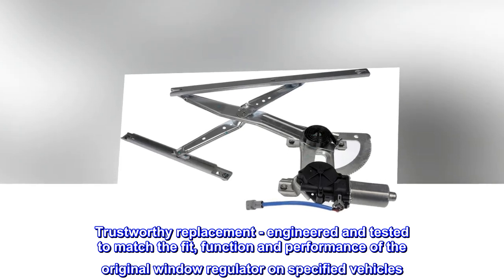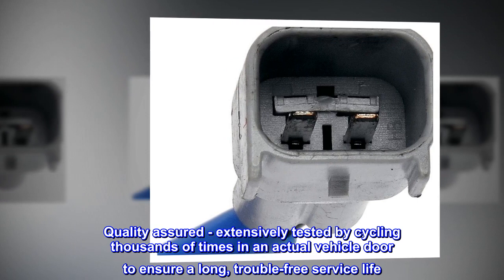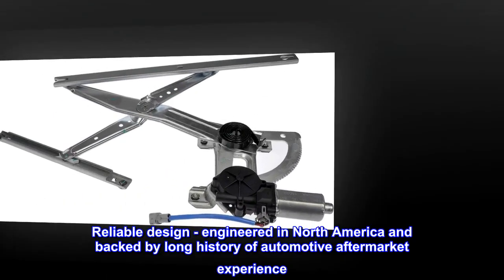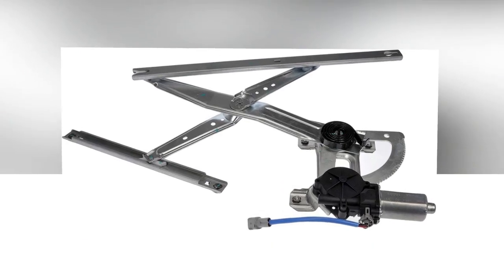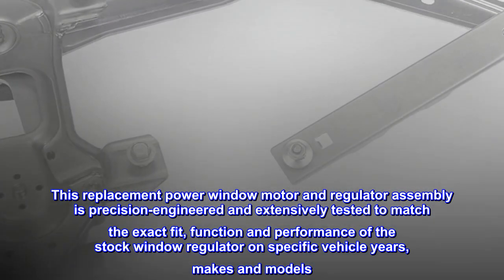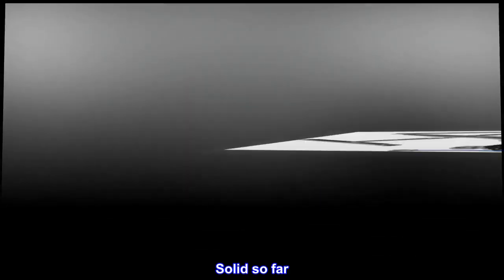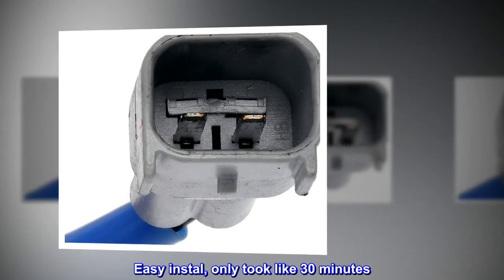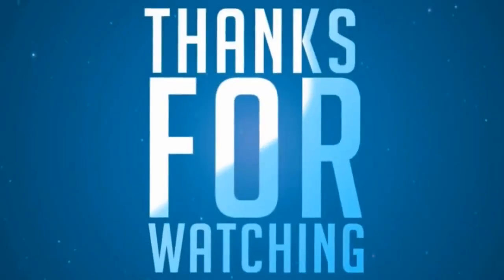Dorman 748-180 Front Driver Side Power Window Motor and Regulator Assembly Compatible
Trustworthy replacement - engineered and tested to match the fit, function and performance of the original window regulator on specified vehicles
Quality assured - extensively tested by cycling thousands of times in an actual vehicle door to ensure a long, trouble-free service life
Easy installation - reverse-engineered to match the original equipment shape and dimensions to provide a direct, seamless fit
Reliable design - engineered in North America and backed by long history of automotive aftermarket experience
This replacement power window motor and regulator assembly is precision-engineered and extensively tested to match the exact fit, function and performance of the stock window regulator on specific vehicle years, makes and models. This part is compatible with the following vehicles. Before purchasing, enter your vehicle trim in the garage tool to confirm fitment.

Solid so far
I ordered a different one from rock auto and it was trash. So I found this for actually less than rock auto and tried it out. Easy instal, only took like 30 minutes. It’s smooth and fast up and down. Only been using it for a few months now, if I remember after a year I’ll update but I would recommend this.